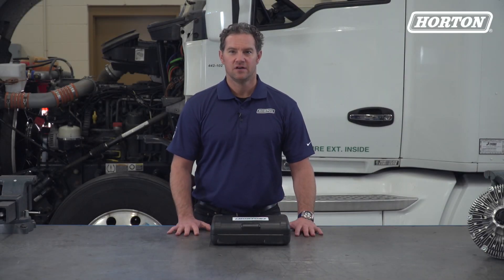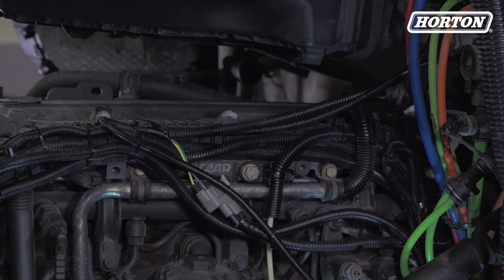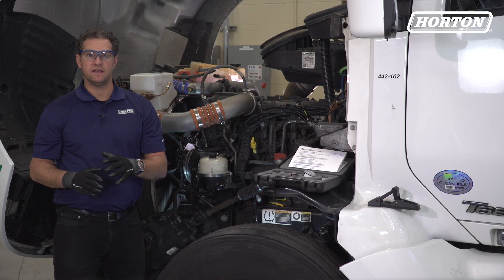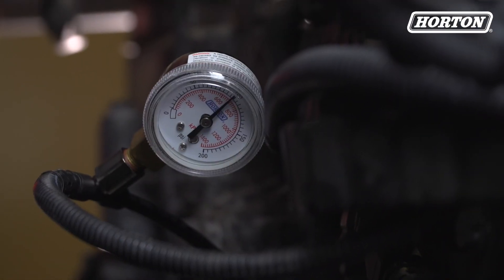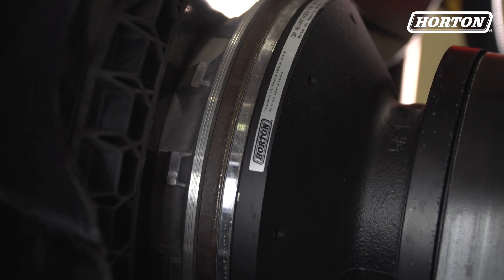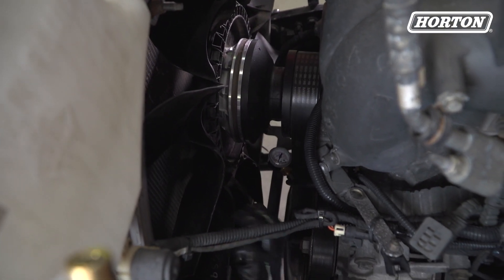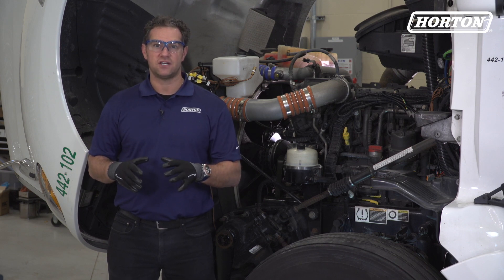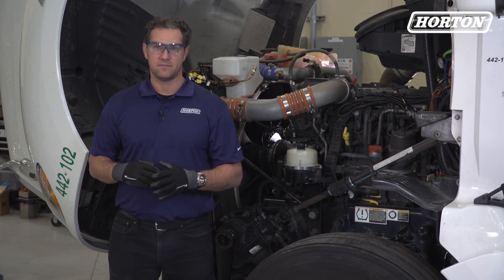Engine cooling system preventive maintenance for pneumatic friction fan clutches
Pneumatic and friction fan clutches are noted for their simplicity. They’ve also withstood the test of time and are on a lot of the trucks you see on the road and in the shop. In this video, we use Horton’s air pressure test kit and liner inspection gauge to complete standard preventive maintenance checks.